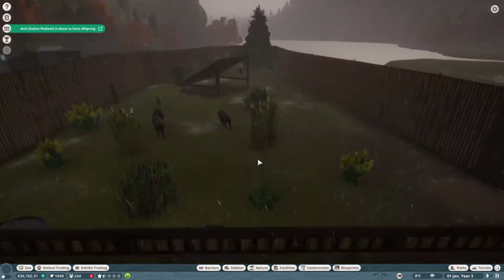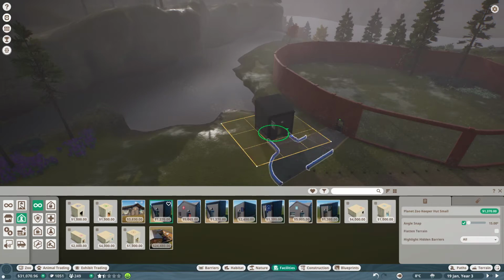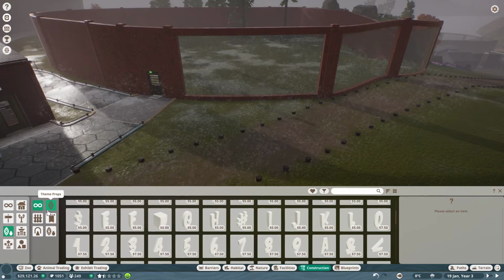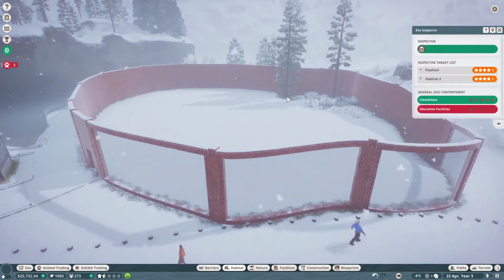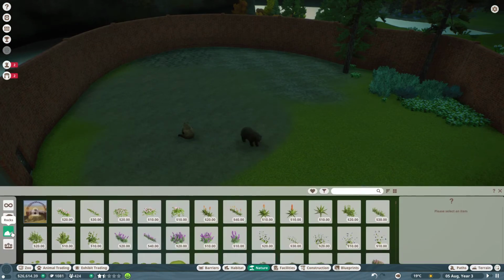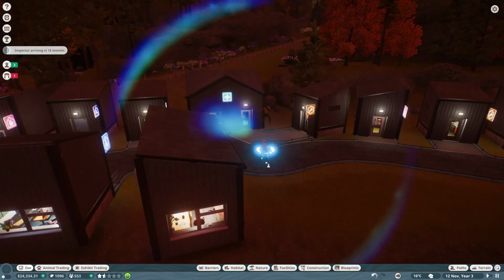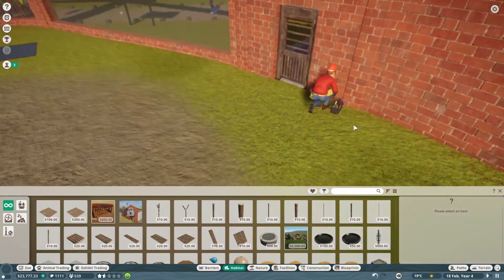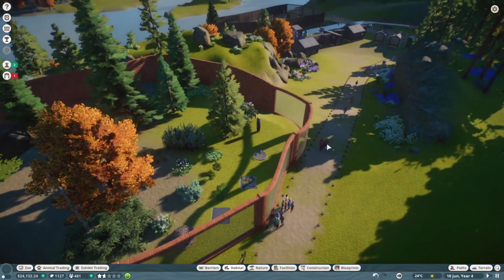🐻The Bear Necessities! Let's Play Planet Zoo Episode 06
In this episode, we prepare our zoo for a new animal: the mighty Grizzly Bear!

If you enjoyed this, why not leave a like or a comment?

if you like!